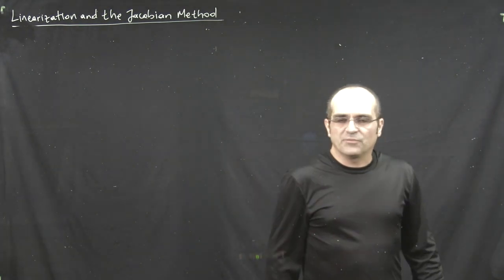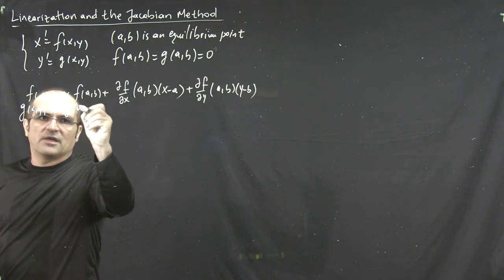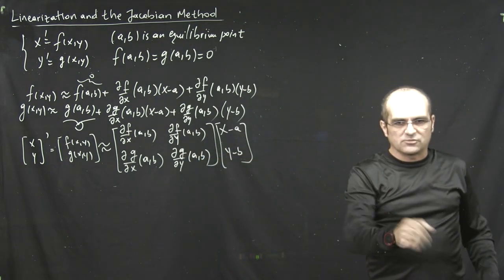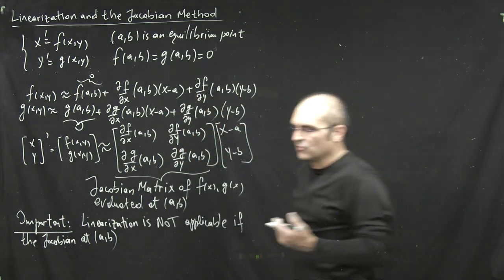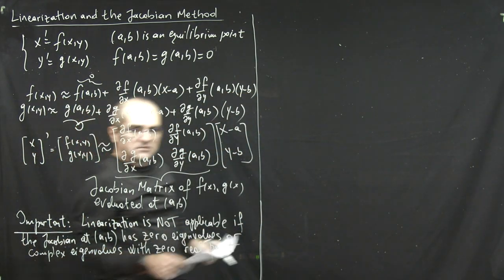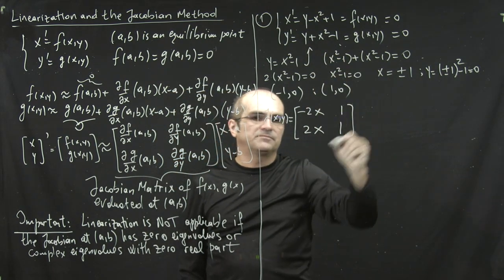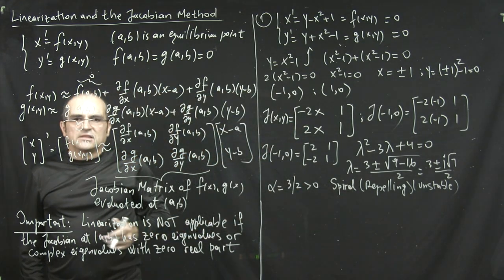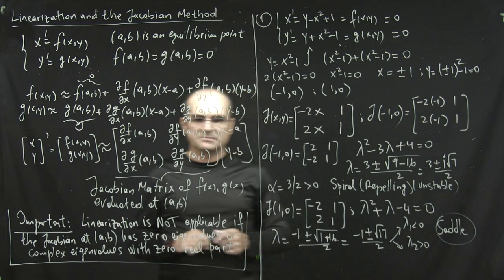Lecture 19 Linearization and the Jacobian matrix part 2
Local stability of equilibria of autonomous non-linear systems using linearization and the Jacobian matrix.